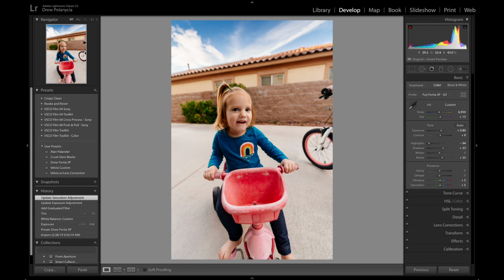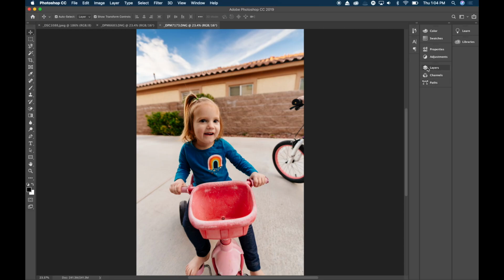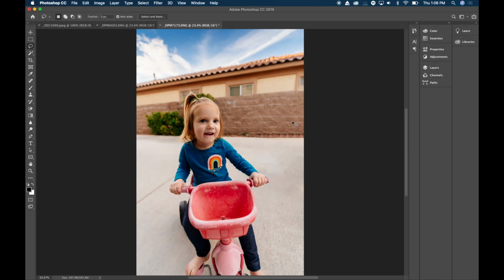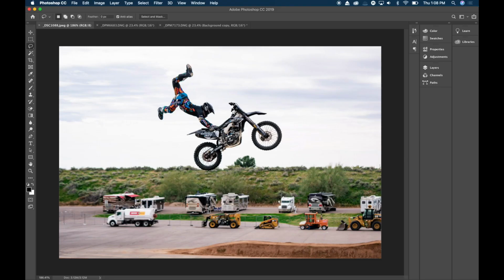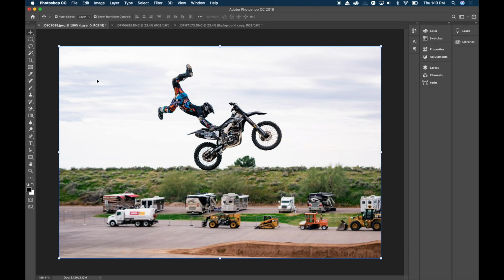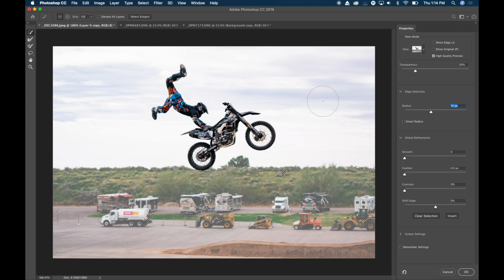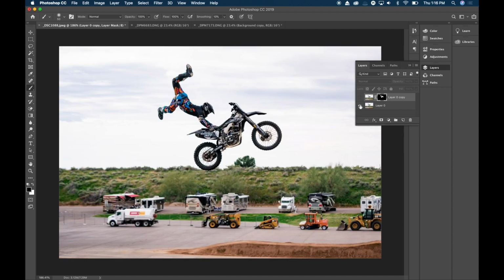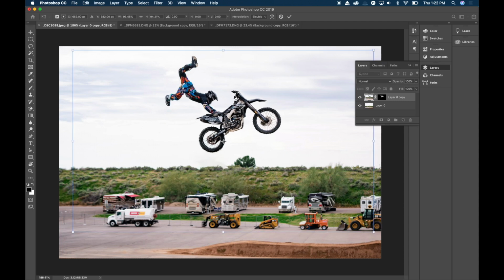Cut Stuff Out in Photoshop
In this video, I help some friends delete stuff from a photo in Photoshop!

My big camera
Tack sharp lens of awesomeness
Fuzzy mic
Bendy tripod thingy